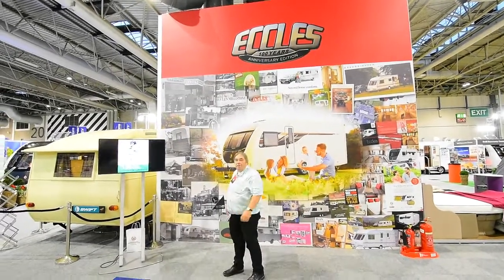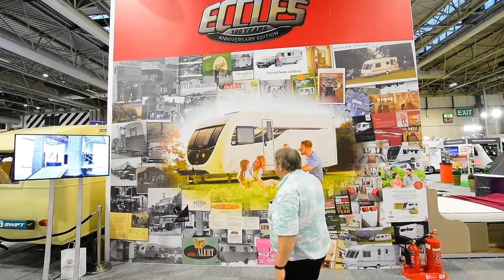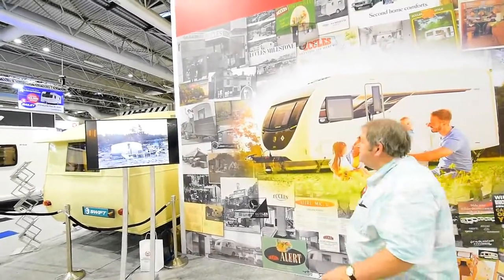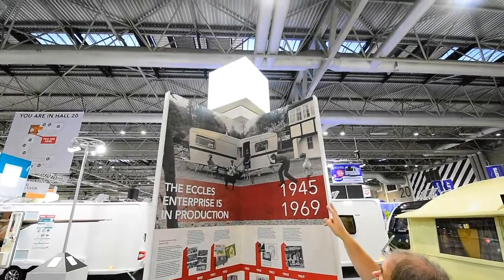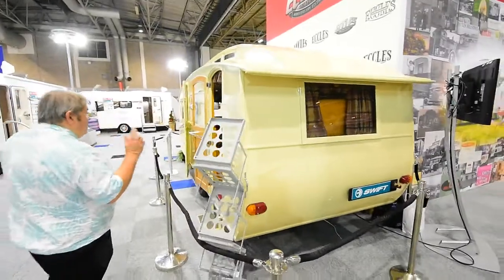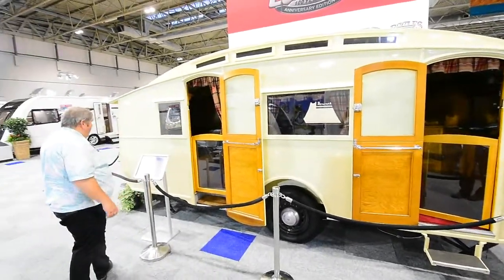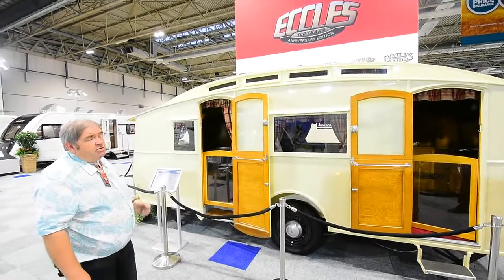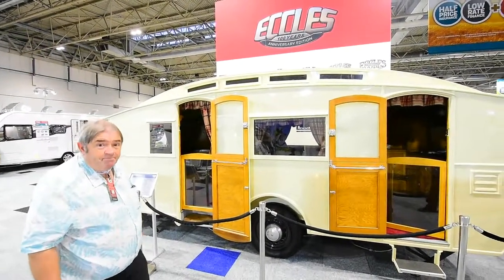100 years Of Eccles Caravans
Quick video of Eccles heritage - sadly the name has been dropped after 101 years and the oldest name in the industry a big shame but check out the video for a glimpse of the Eccles name.